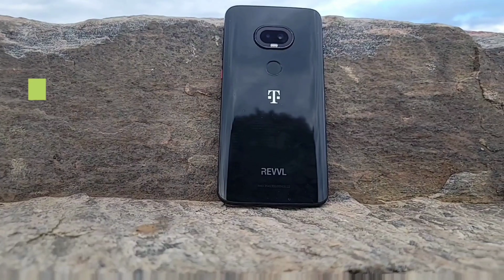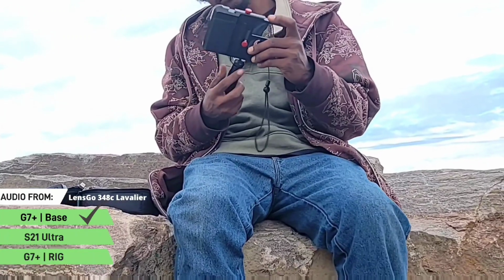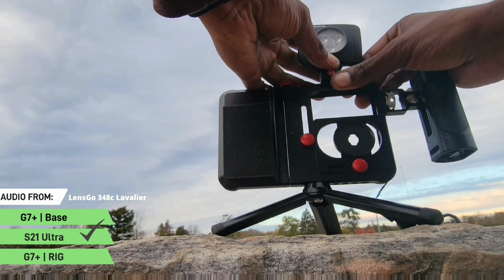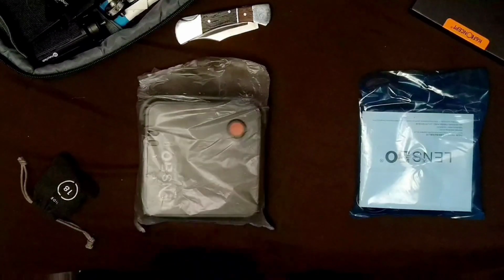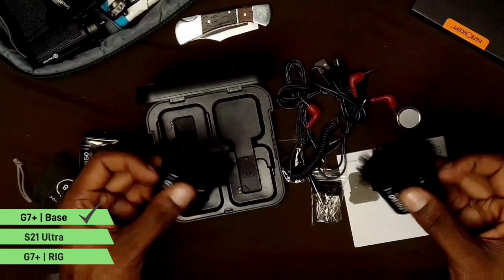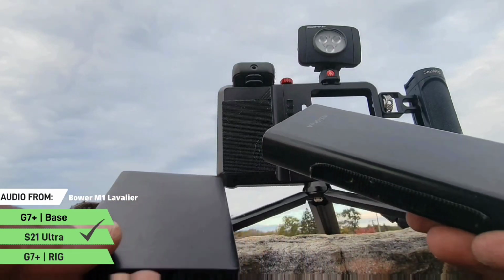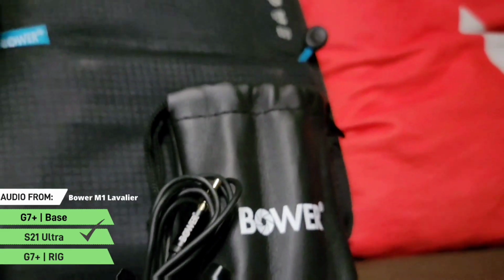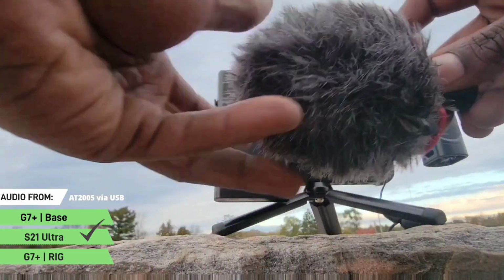Best Rig For Smartphone Cameras! (LensGo + Smallrig)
Hello everybody! In this video we're going to be looking at a camera rig for smartphones! Lots of useful gadgetry in this one.

Here's a list of everything in the setup:

- Shot on -
Motorola G7+

- Recorded on -
Motorola G7+ (FL Mobile)
LensGo 348c

- Edited on -
PowerDirector (Android)